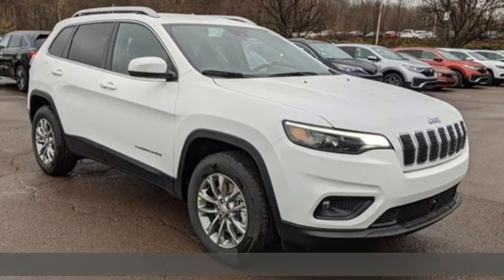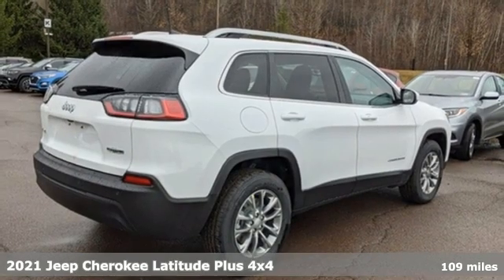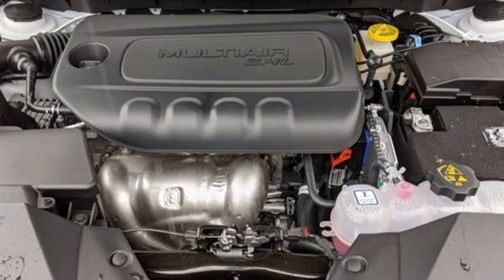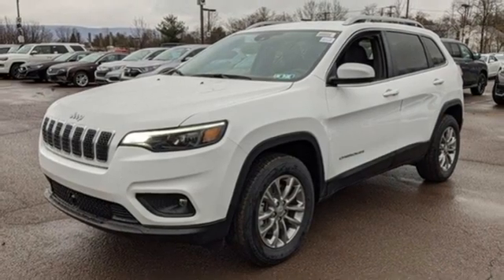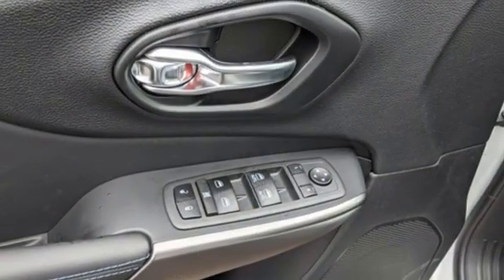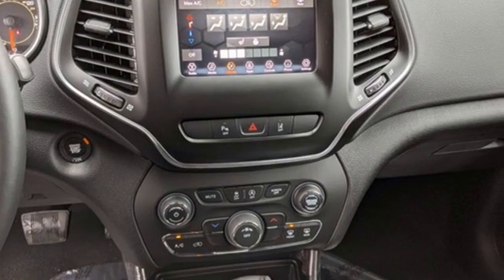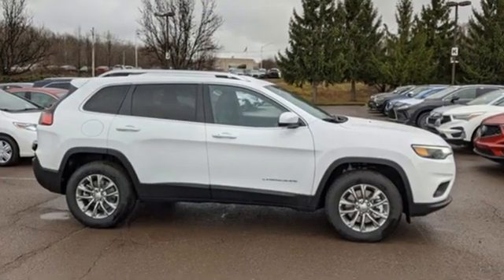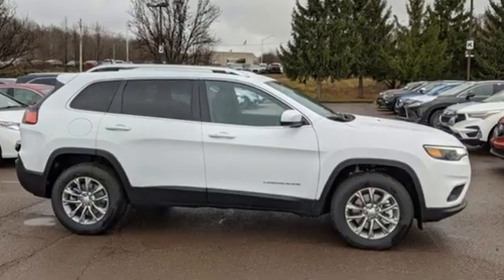2021 Jeep Cherokee Wilkes-Barre PA Scranton, PA J12276 - SOLD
Year: 2021
Make: Jeep
Model: Cherokee
Trim: Latitude Plus
Engine: 2.4L I4
Transmission: 9-Speed 948TE Automatic
Color: White
Interior: Black
Stock #: J12276
VIN: 1C4PJMLB3MD140297

Address:
150 MotorWorld Dr #8